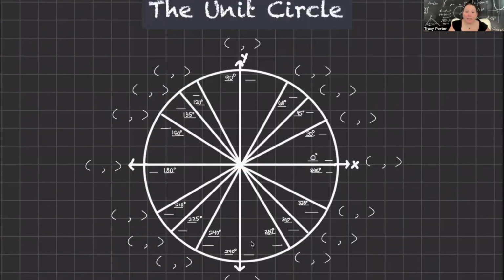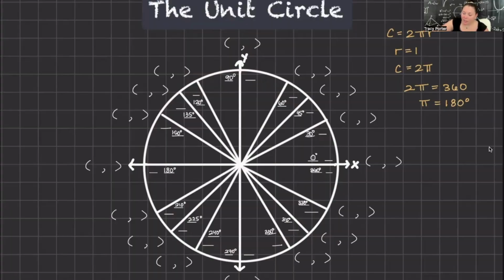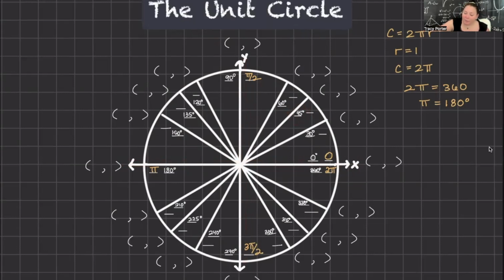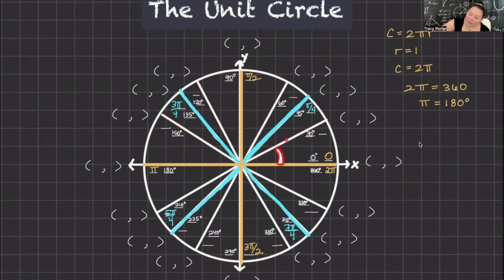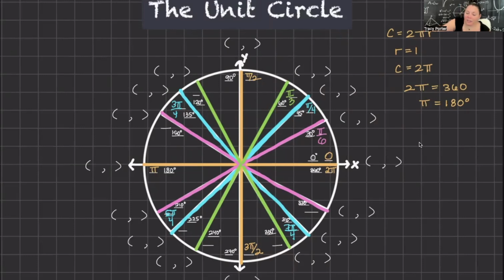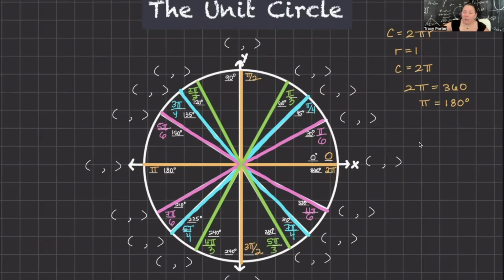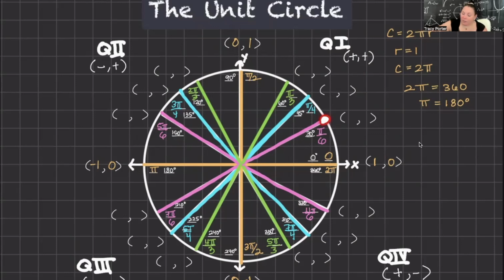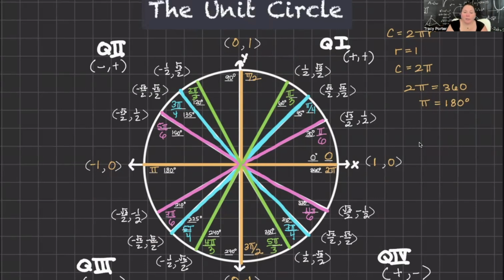The Unit Circle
Master the Unit Circle — All Radian Measures & Coordinates (Cos θ, Sin θ)
In this lesson, we build the entire unit circle from scratch so you can identify every radian measure and its matching coordinate (cosθ, sinθ) fast—without memorizing a giant chart.

More AP Precalculus from MathClix® coming soon!